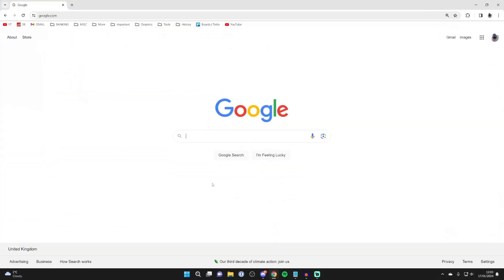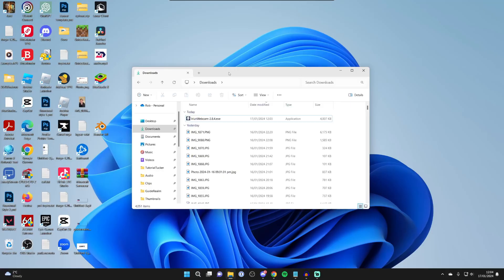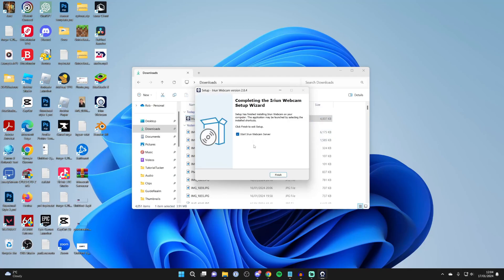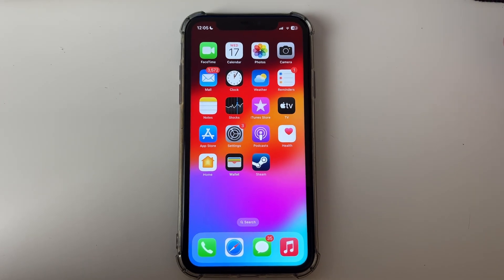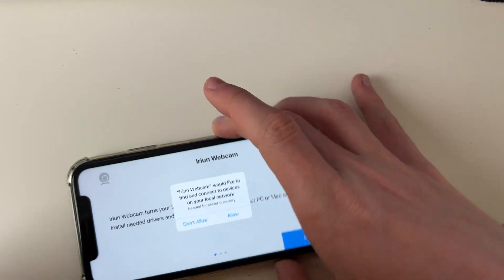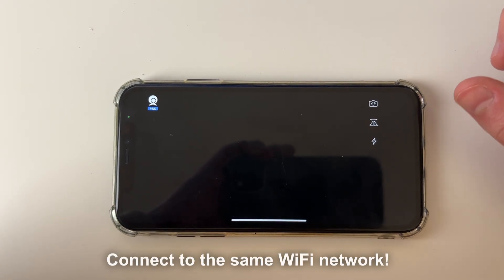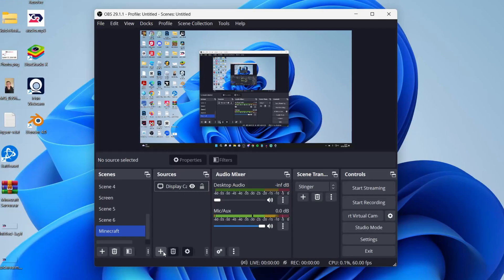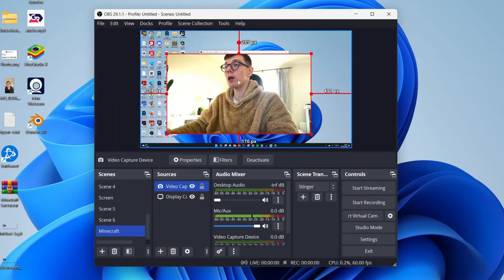How To Use Phone As Webcam In OBS - Full Guide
Learn how to use phone as webcam in obs and how to add phone webcam on phone in this video.

GuideRealm